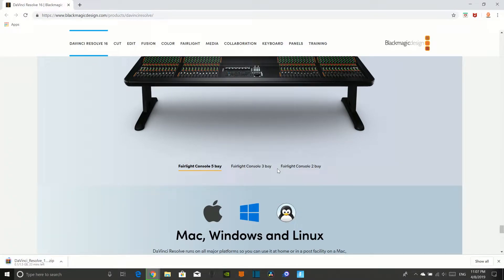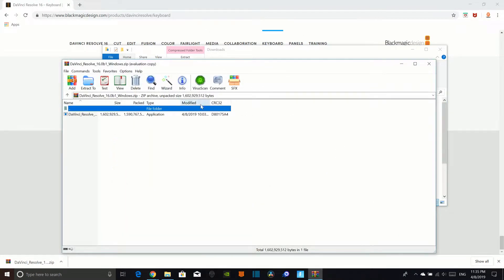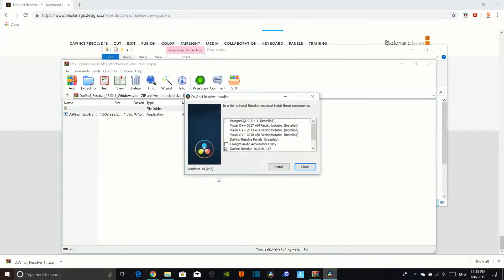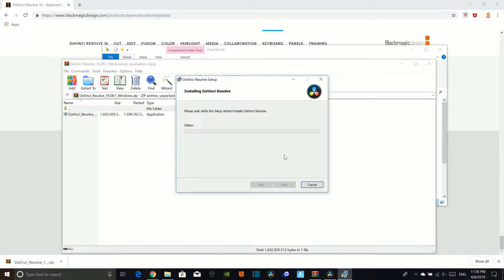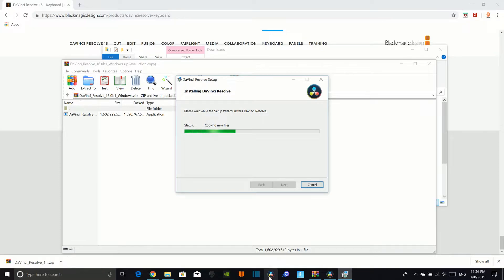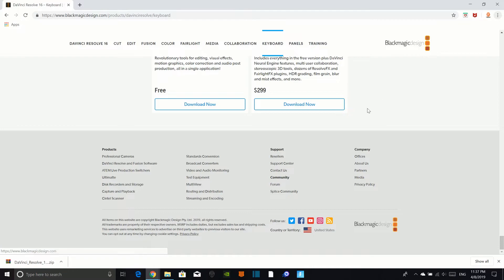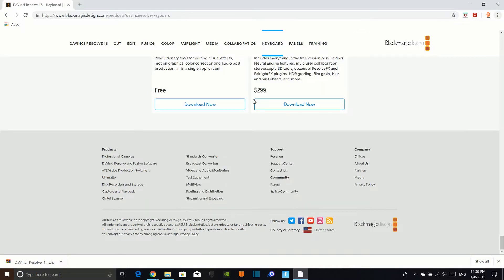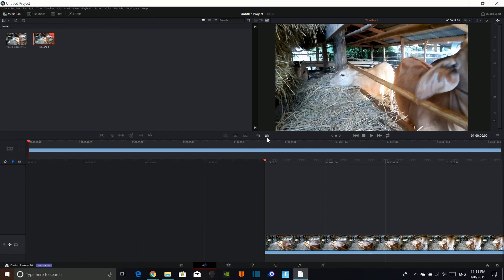how to download davinci resolve 16 | tutorial